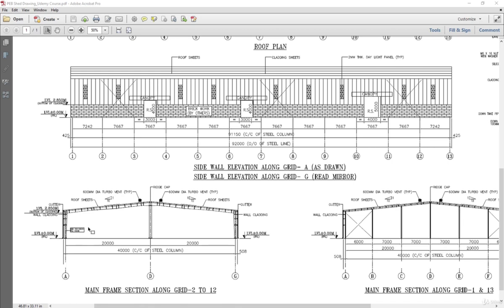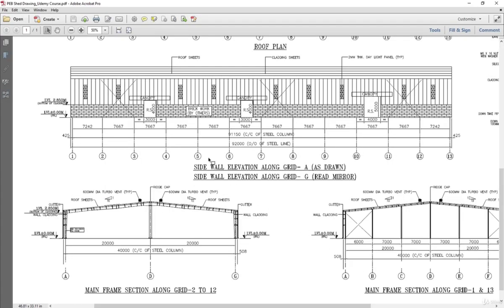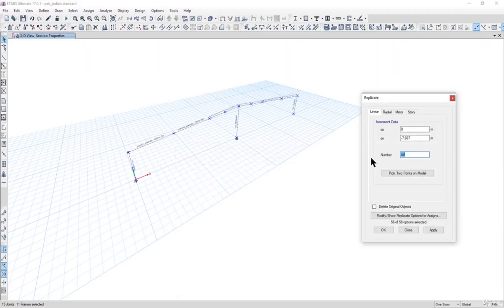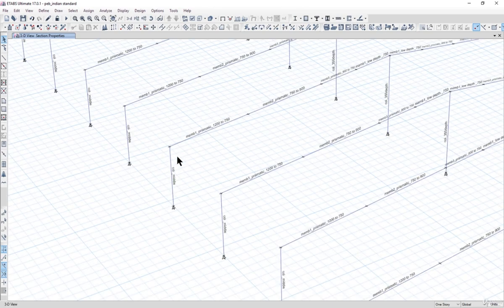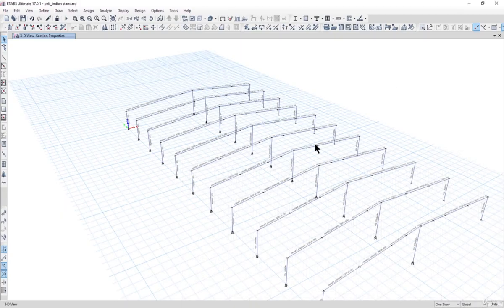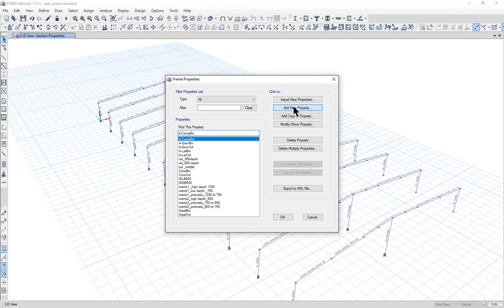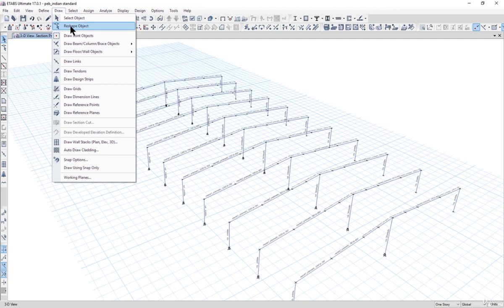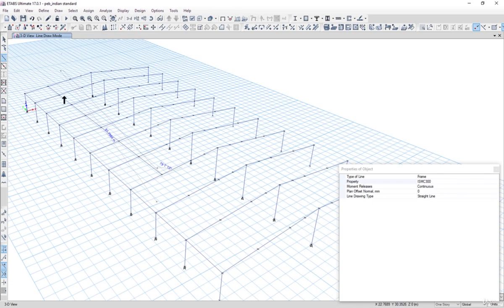5 Replicate the Whole portal along the length